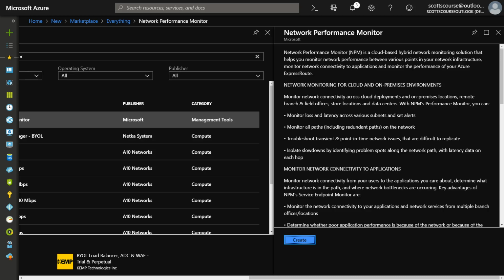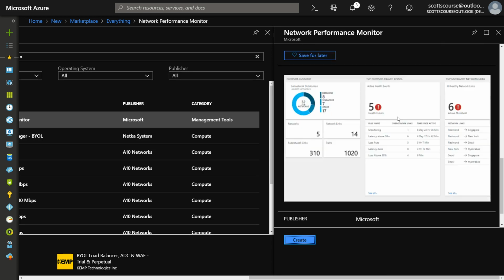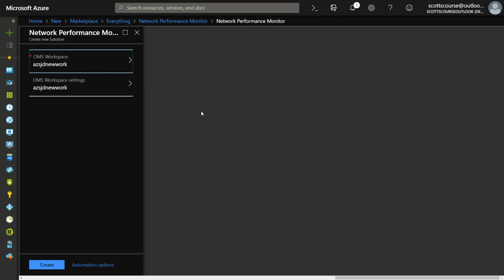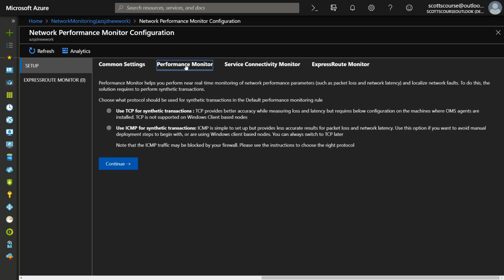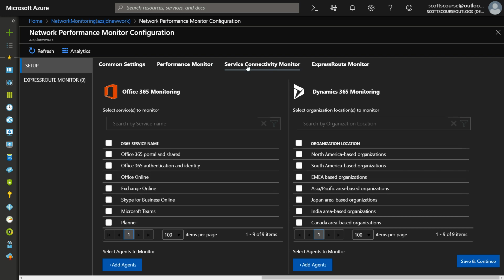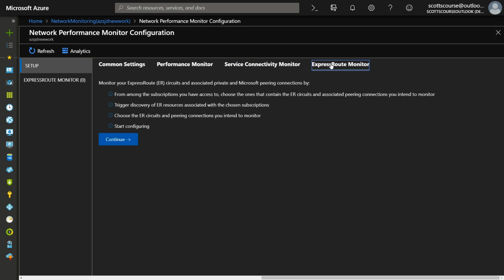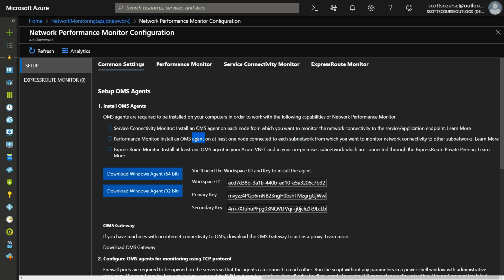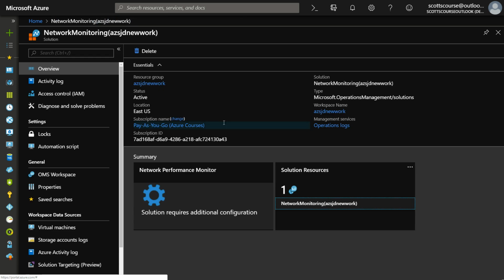01 Network Performance Monitor StackSkills